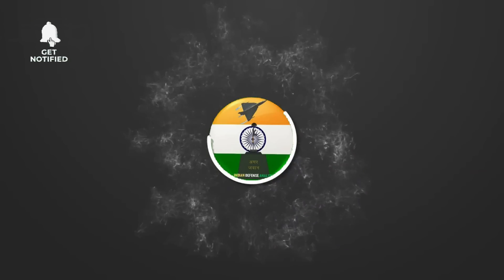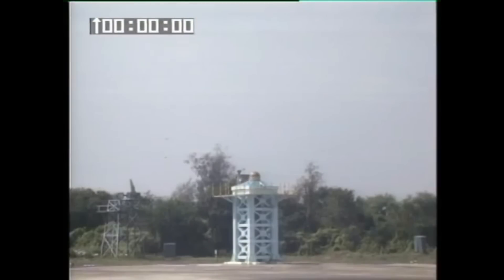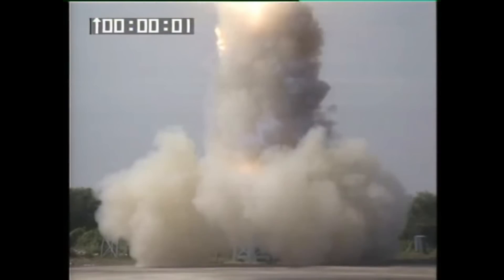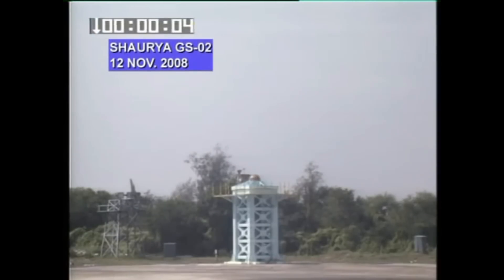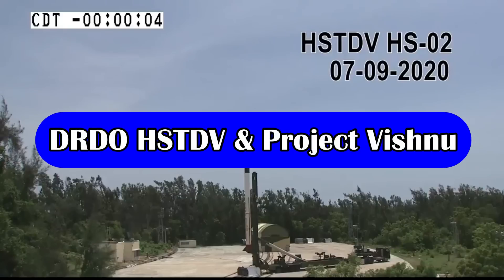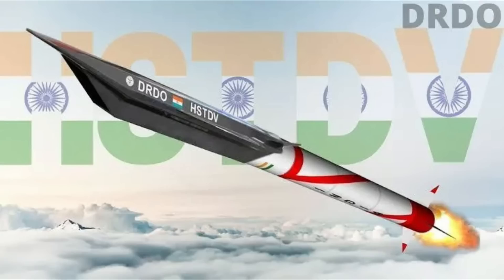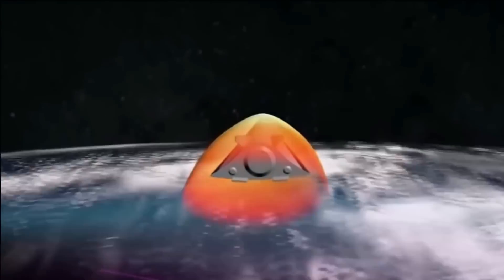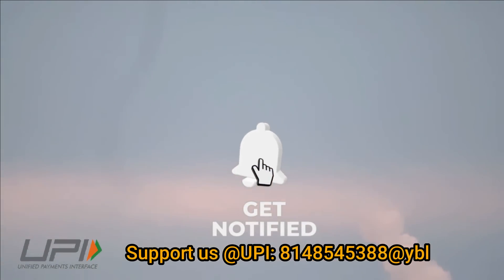DRDO’s Hypersonic Missile Program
DRDO HSTDV & Project Vishnu

DRDO is working on developing a Hypersonic Technology Demonstrator Vehicle or HSTDV which is powered by a scramjet engine and will be used to develop Hypersonic cruise missile. The development of the Hypersonic cruise missile using HSTDV has commenced under the name Project Vishnu.

The HCM based on HSTDV will be mounted on a booster with 6 control surfaces. This booster is expected to be derived from K4 missile rather than Agni missile which was used in HSTDV trial of 2020. The upper part of HSTDV will have 4 control surfaces. The missile will resemble Russian Zircon & Boeing’s X-51 Waverider.

DRDO is developing two types of Scramjet engines. These are Air Breathing Engine – Active cooled scramjet engine and Long duration Scramjet Propulsion system for hypersonic vehicles.

Surface and Air Launched HCM

There are two different variants of Hypersonic missiles likely to be developed under project Vishnu. First one is going to be surface to surface missile with range around 2500 KM and expected to enter services by 2024-25.

The second one is going to be a smaller and compact version of air launched hypersonic cruise missile with a range in excess of 700 KM. The expected speed of these missiles will range from Mach7-10.

Hypersonic Glide Vehicle

DRDO is also developing Hypersonic Glide Vehicle. The objective is to develop a methodology for designing a wave-rider based hypersonic glide vehicle configuration.  The HGV will feature Reaction Control System for Hypersonic Glide Vehicle.

Technologies for Hypersonic Vehicles

DRDO is developing advance material for scramjet engine which can withstand the thermodynamic stresses & Endothermic fuels for high temperature application which can power hypersonic missiles.

DRDO is working of many other technologies such as High temperature materials, Ultra High Temperature Resistant Coatings, Multi-Domain Operations for Hypersonic Missile, Multiradar (bistatic) signal assessment for Supersonic and Hypersonic Missiles, Additive Manufacturing technology for Thermal Protection System to name a few which will be used in various hypersonic missiles under development.